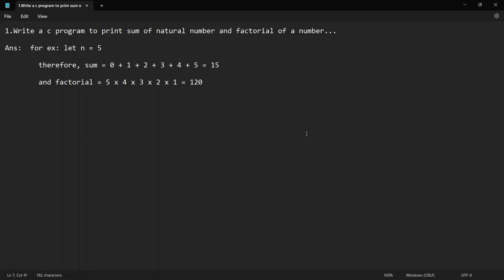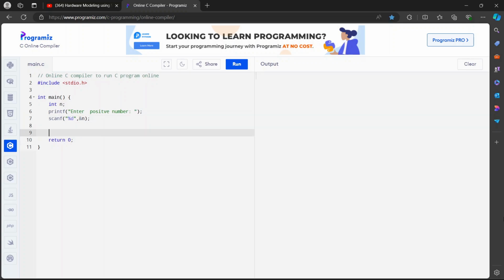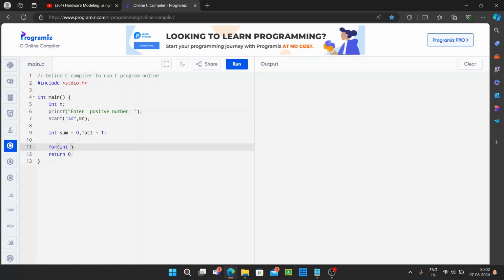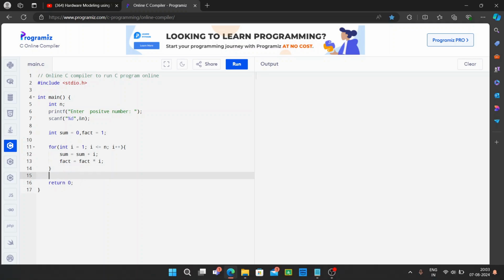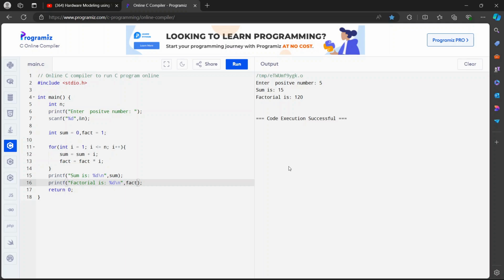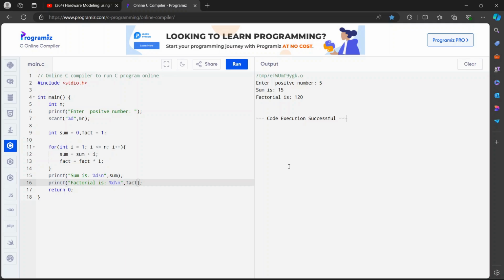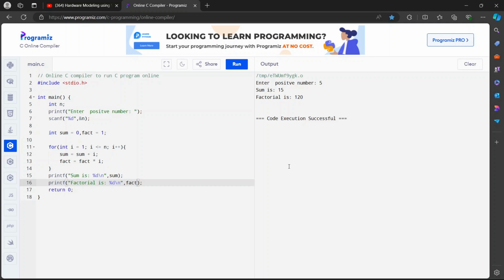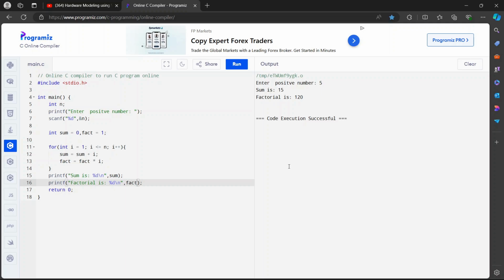C program to calculate sum and factorial of n natural numbers.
Welcome to my channel THE CODER, in this video we are going to understand how to write a C program to find the sum of n natural numbers and factorial of n natural numbers.